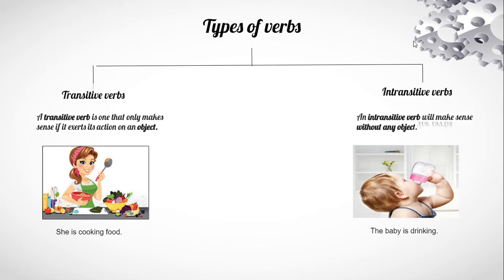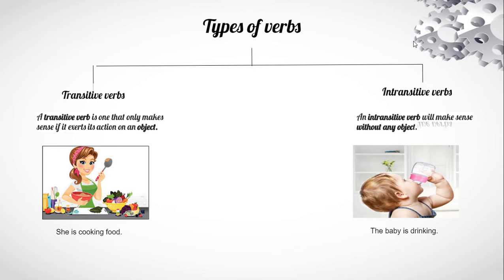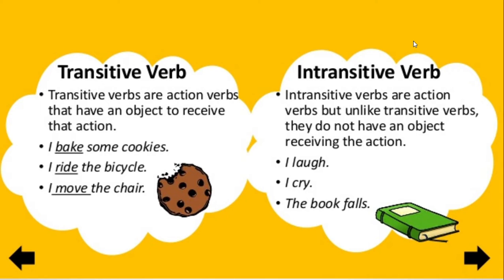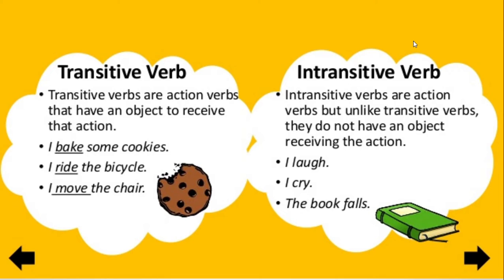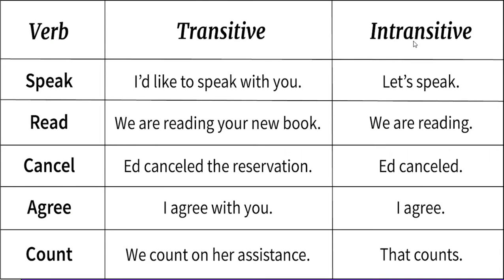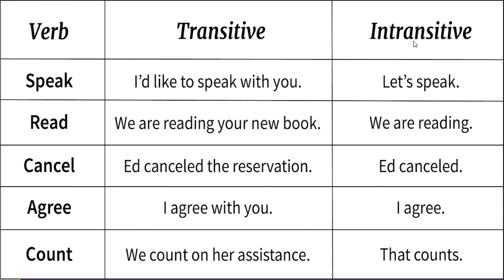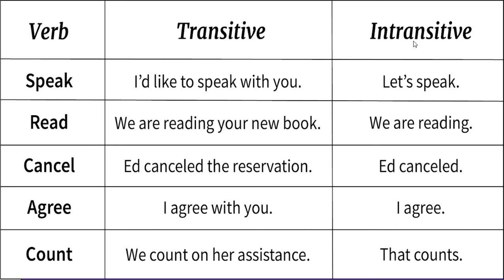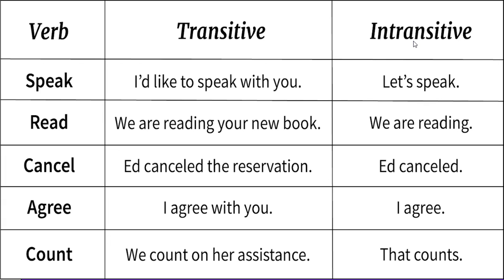Verbs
Verbs-Action words

Kids learning to understand Verbs and their types.